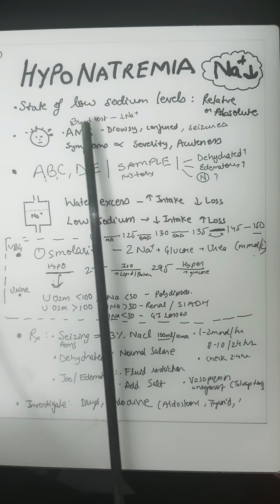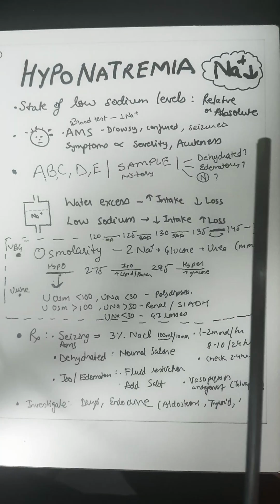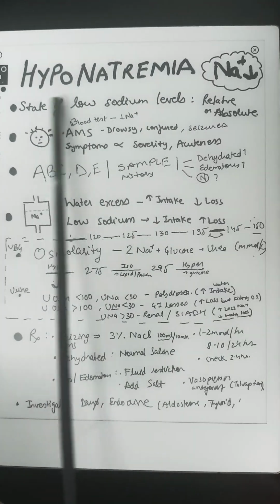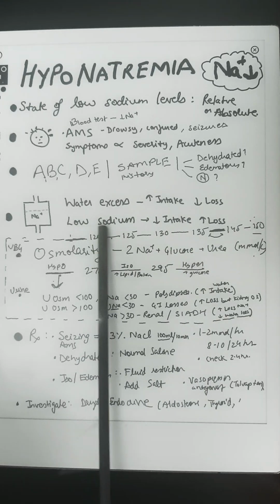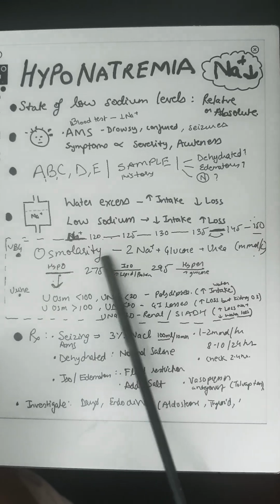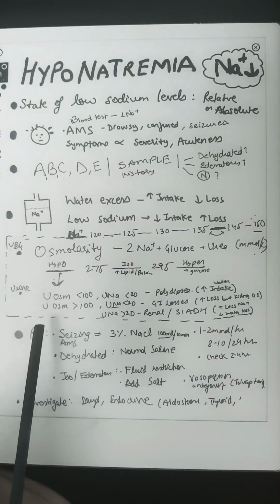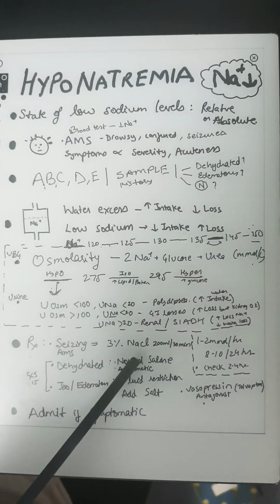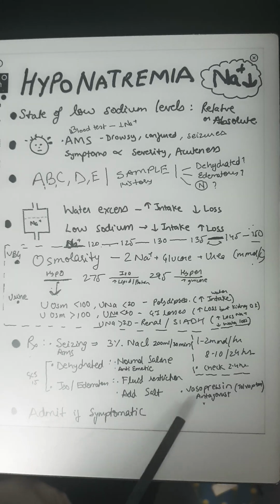Hyponatremia management in Emergency